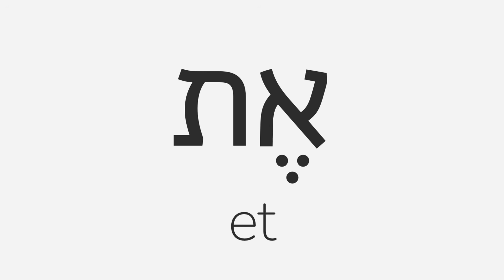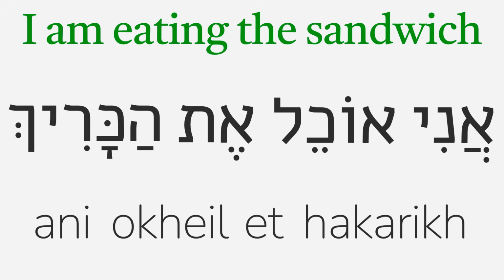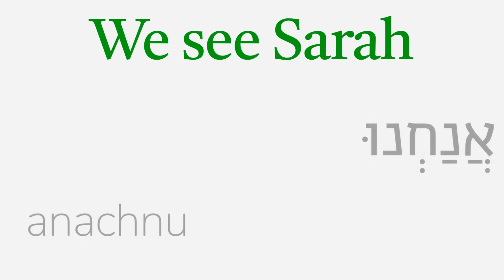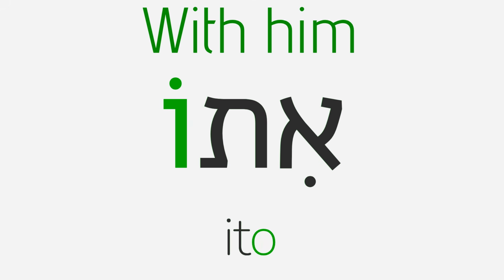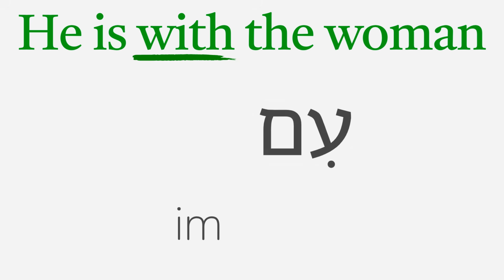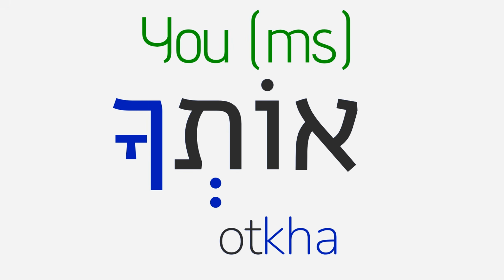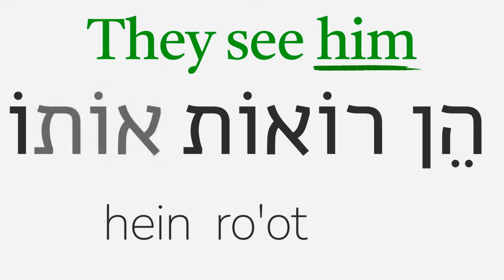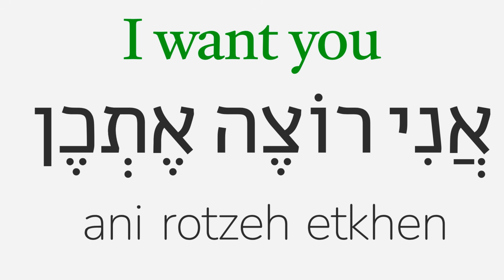What את Means and How to Use It: Hebrew Basics #14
Today we are going to learn the two meanings the Hebrew preposition את (et or eit) has. We'll see how it's used as a definite direct object marker, and as the word with. Plus, see how the object pronoun suffixes are added to it.